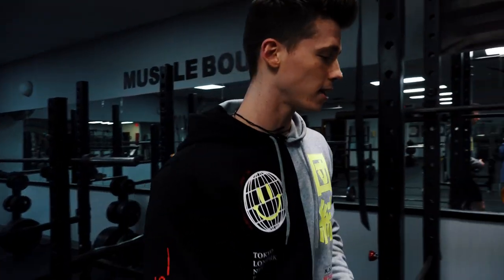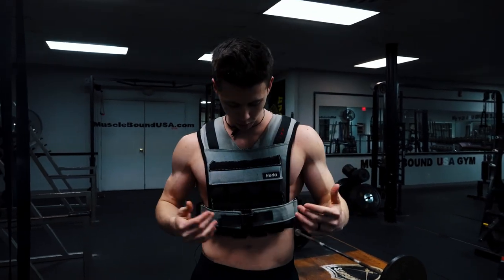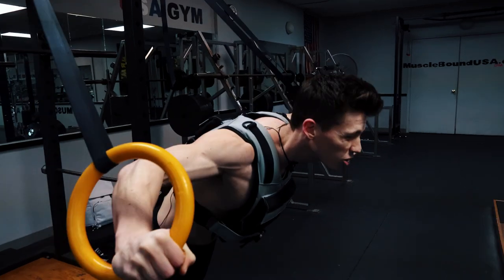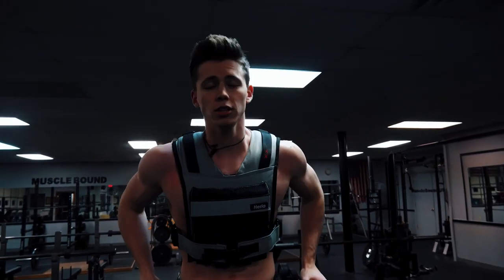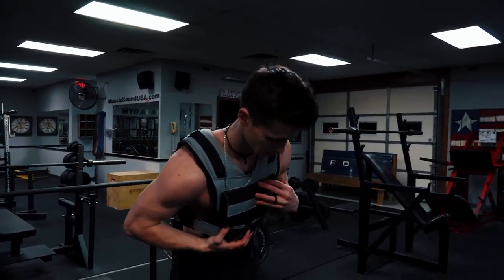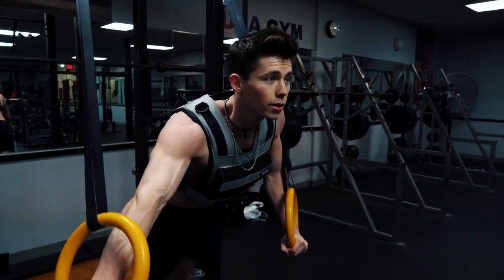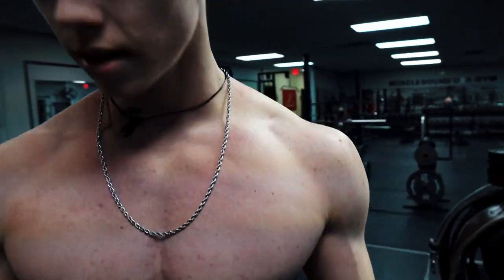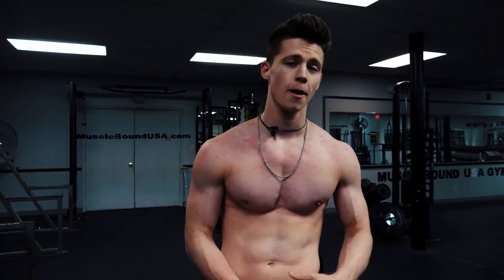Chris Heria Weight Vest Full Chest Workout | 1 Year Updated Review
Giving you guys an update on how the Heria weight vest has held up over the past year, and giving you a full calisthenics chest workout to help you build a bigger chest.

Code “ELI” to save you money at checkout🙏🏼

ONLINE COACHING: If interested in custom workout plans reach out via email

For daily content follow me on the IG!!!